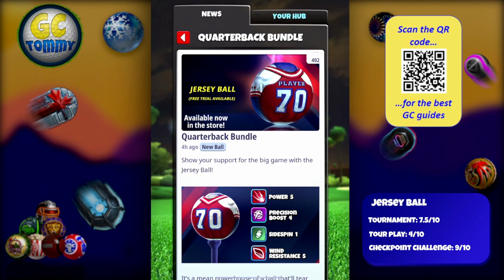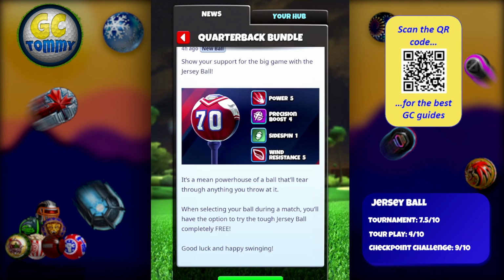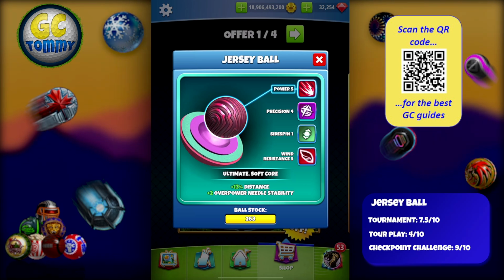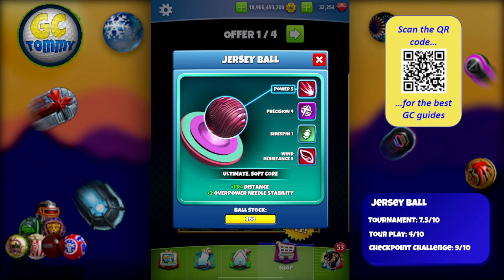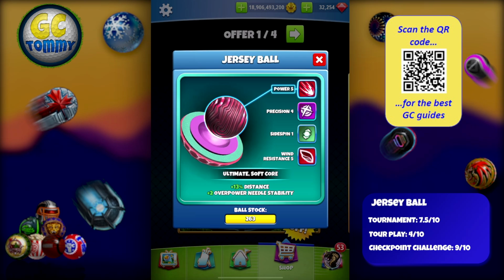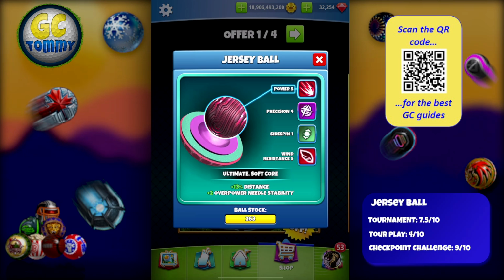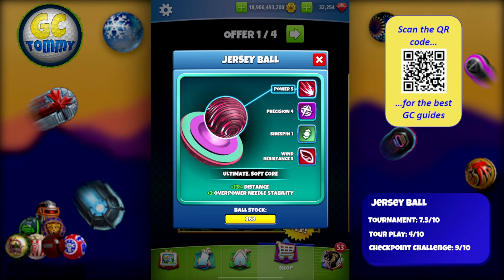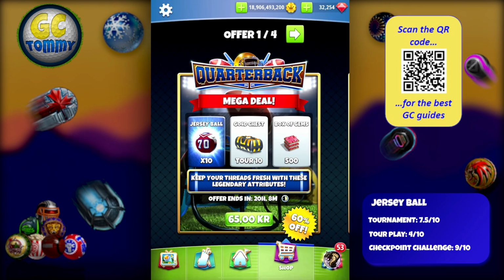Golf Clash tips, BALL Review - Jersey ball, Quarterback bundle!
This is the ball review for the Jersey ball. New balls for Golf Clash.
Make sure to check all golfballs that has ever been released in the game